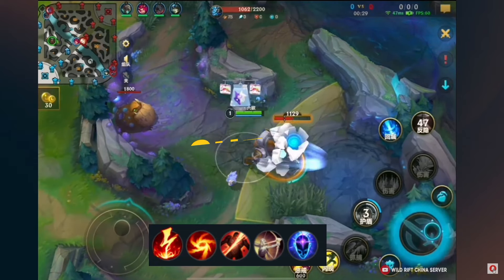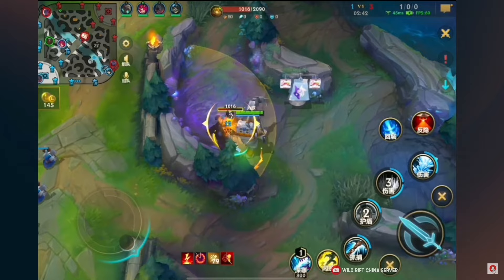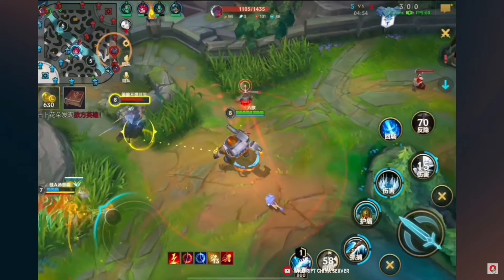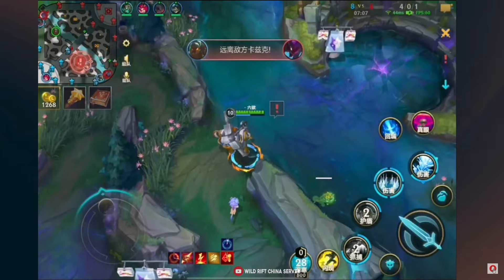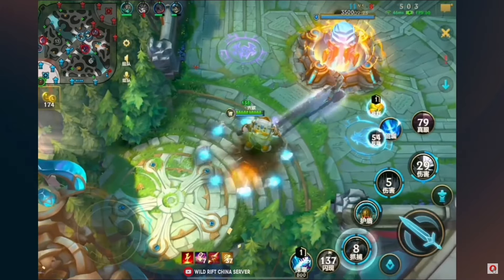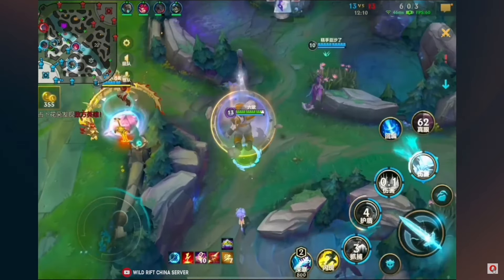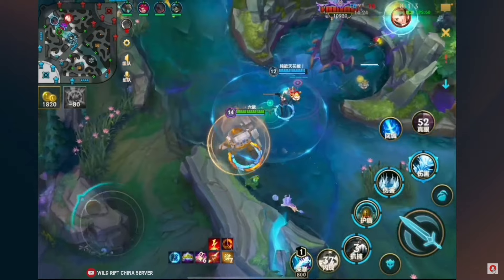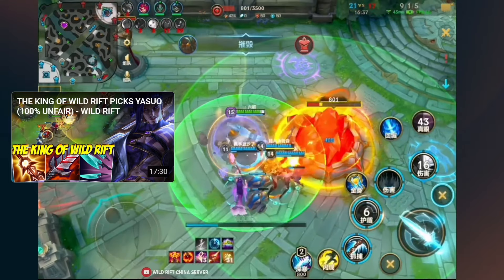HOW IS THIS DAMAGE EVEN LEGAL?! Challenger Nautilus Guide Build & Runes | RiftGuides | Wild Rift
Learn how to play CHAMPION like a pro in Wild Rift. From laning to rotations and itembuilds. After watching this video you will have an elevated understanding on how to play your champion like a Challenger player. Say "no" to bad teammates and "hello" to free LP!

Challenger Nautilus Gameplay
Challenger Nautilus Guide
Sovereign Nautilus Guide
Sovereign Nautilus Gameplay